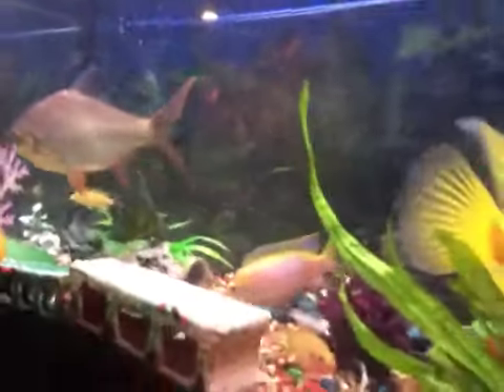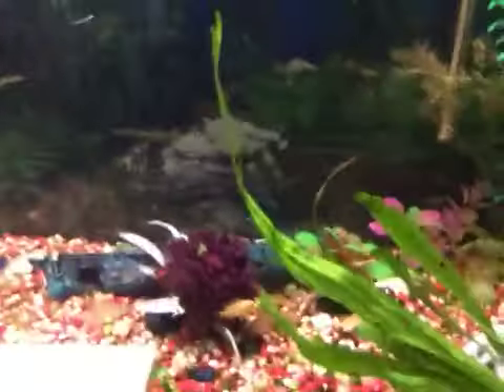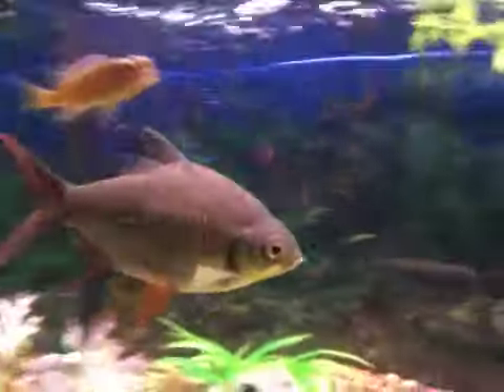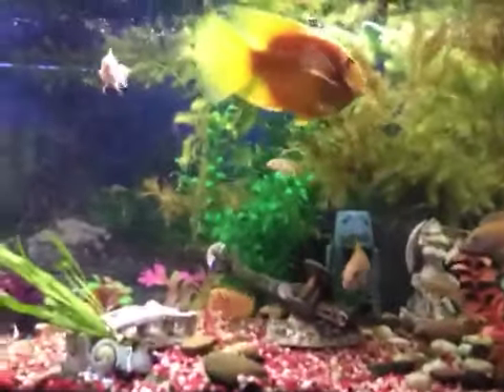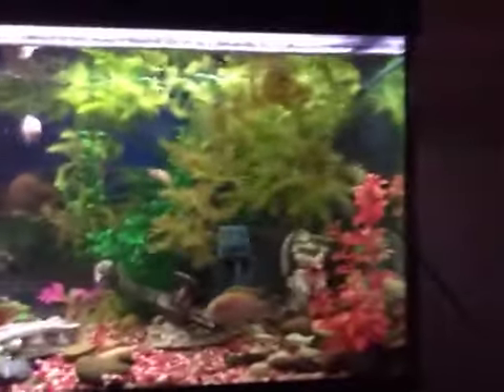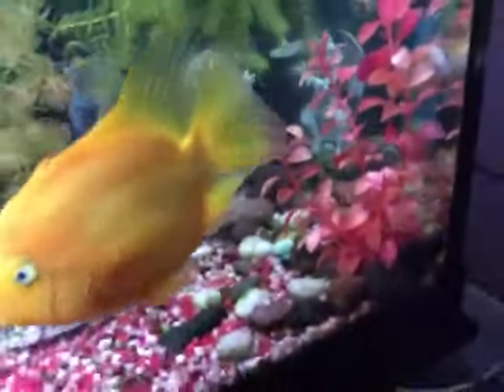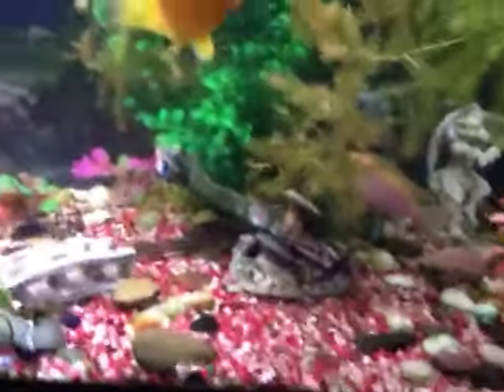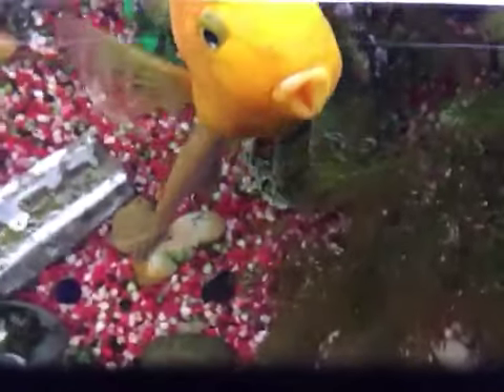my African cichlid tank